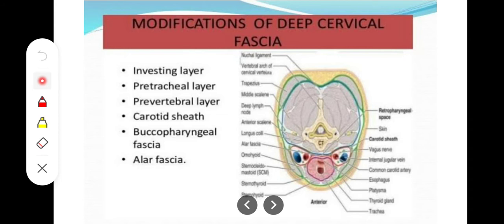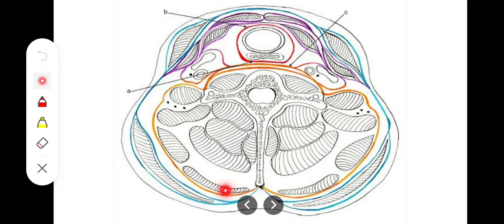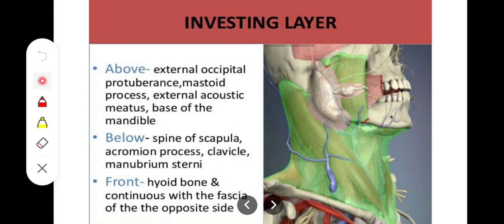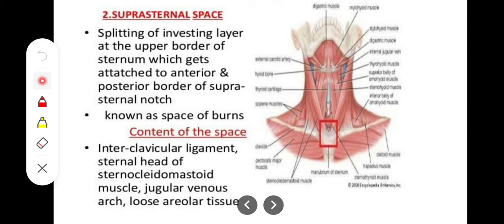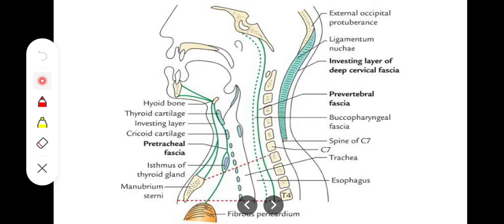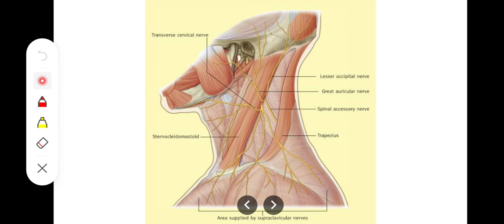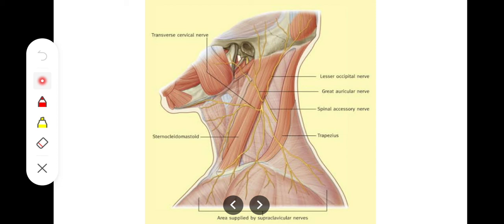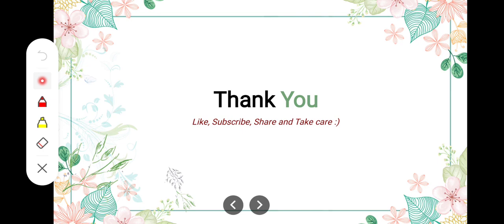Investing layer of Deep cervical Fascia